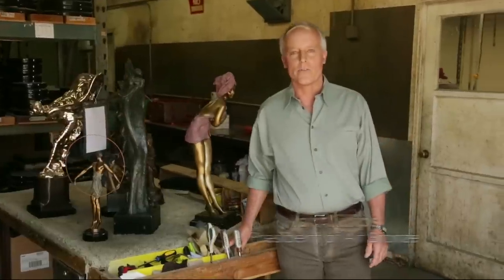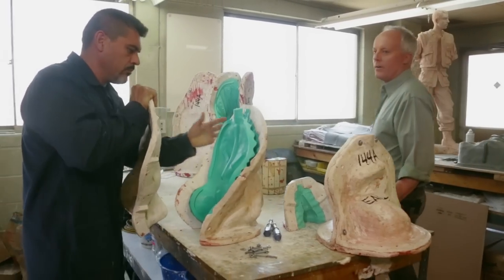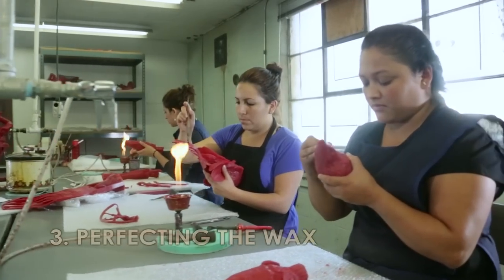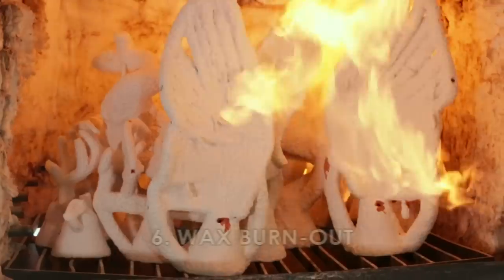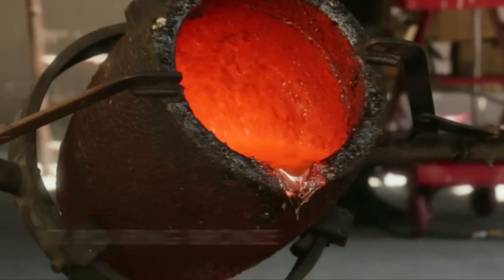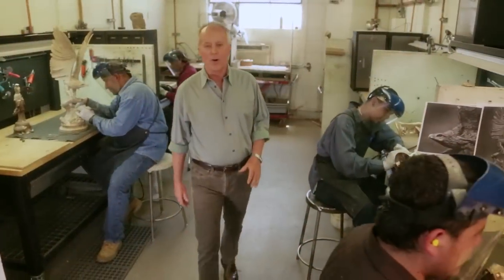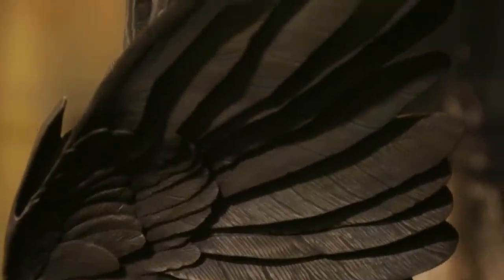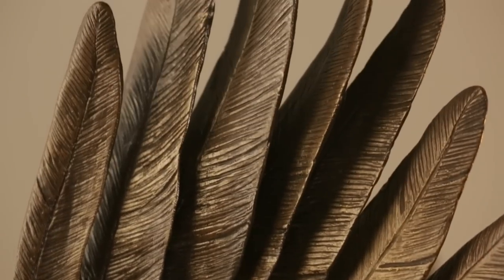Art Bronze Inc, Foundry Tour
Welcome to Art Bronze, Inc. Please enjoy this short video tour of our foundry located in Burbank, California.  You are welcome to come and tour in person, but until then please enjoy..